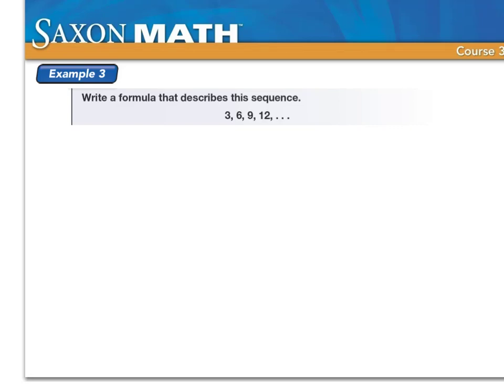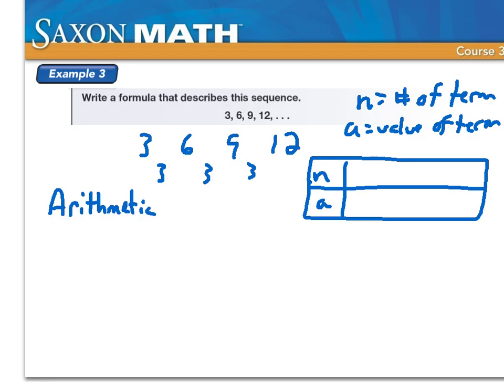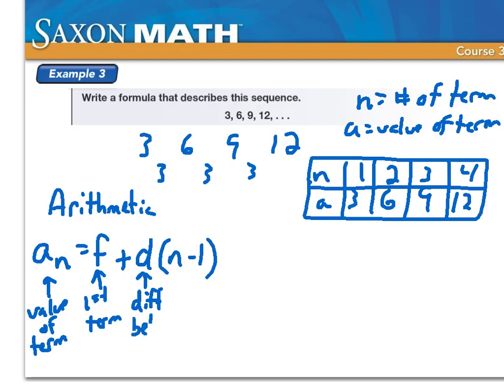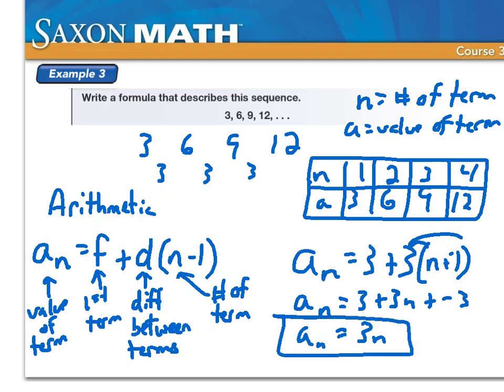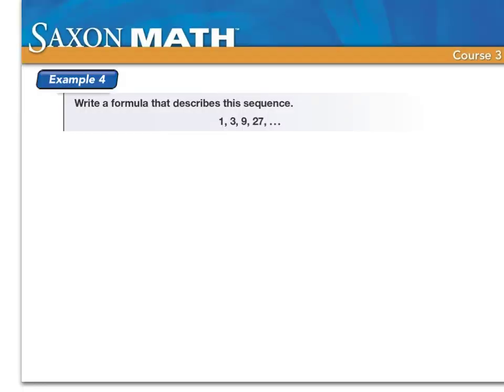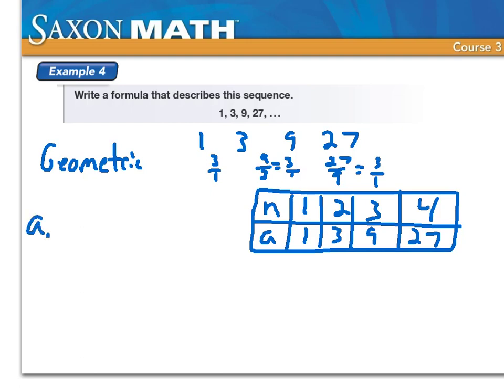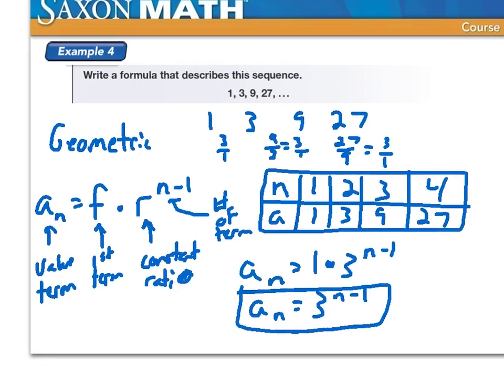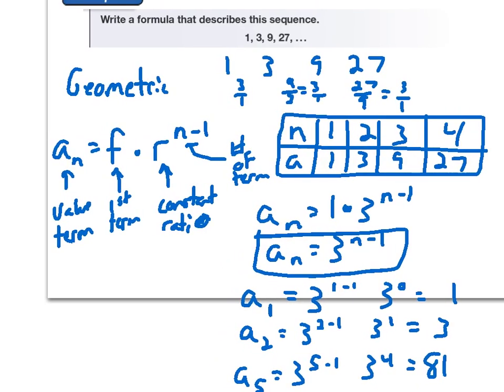Lesson 61 Saxon (part 2)